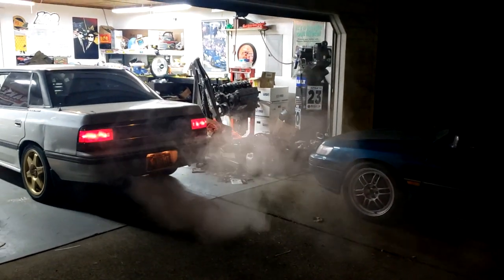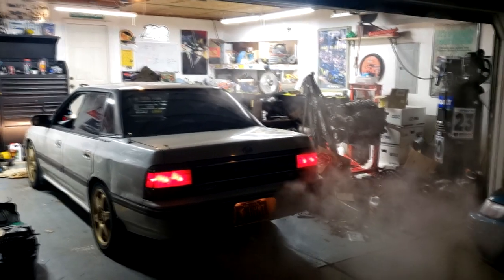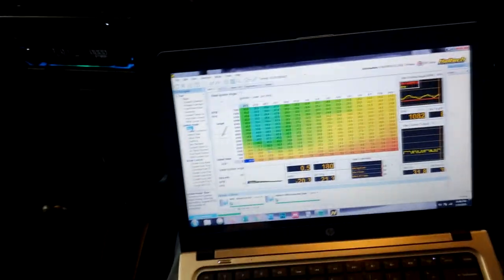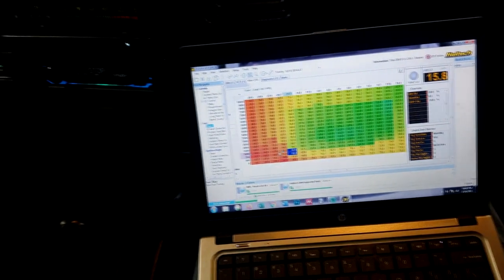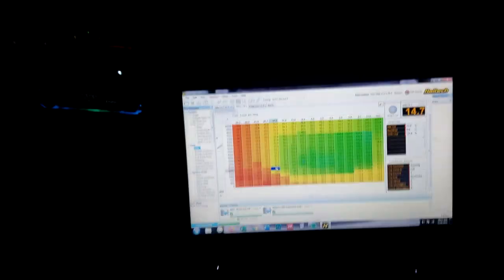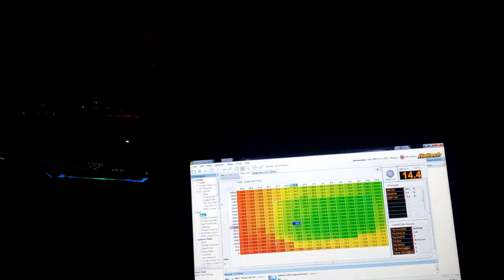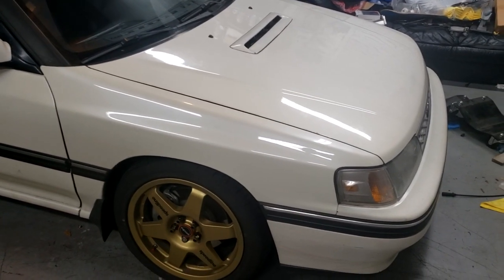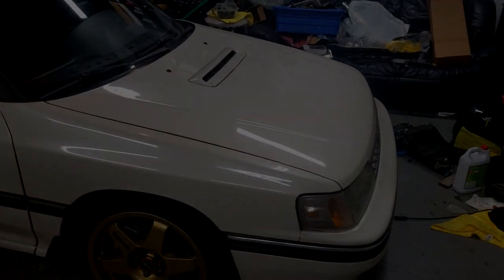Road Tuning the 91 Legacy Turbo on a Haltech (never tuned before)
This time we are attempting to road tune the 1991 Subaru Legacy SS on the Haltech elite 1000, we are not tuners and this is the first time we have attempted something like this. we have to get the tune close enough to break in the forged engine so we can get it properly tuned.